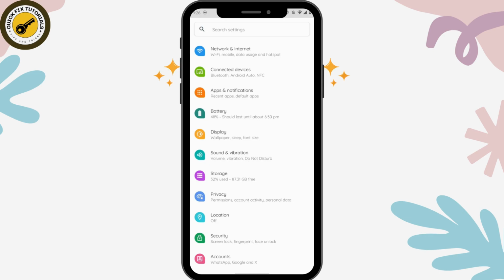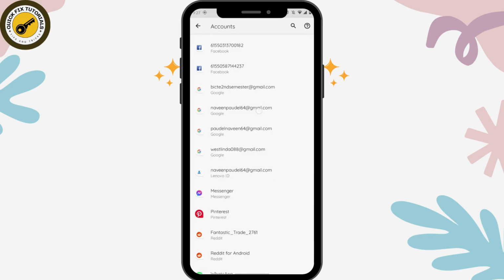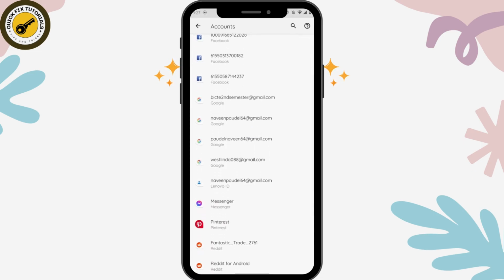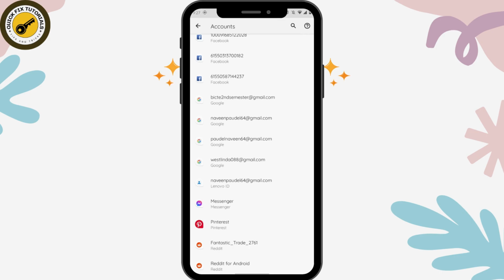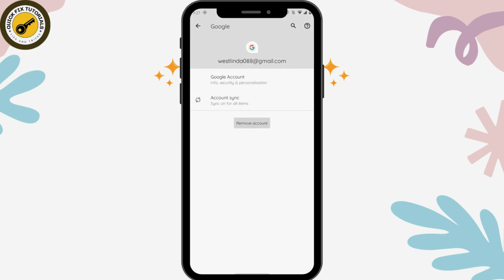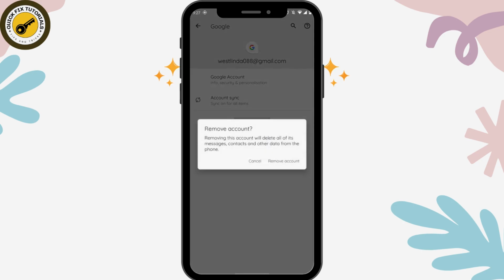How To Logout My Google Account | How to Logout Gmail From Phone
Welcome to QuickFixTutorials! Logging out of your Google account is essential for privacy and security. In this comprehensive guide, we'll walk you through step-by-step procedures on how to sign out of your Google account across various devices. Whether it's Gmail, Chrome, or any other Google service, we've got you covered. Learn the different methods to securely log out and protect your data. Join us and ensure your Google account stays safe and secure.